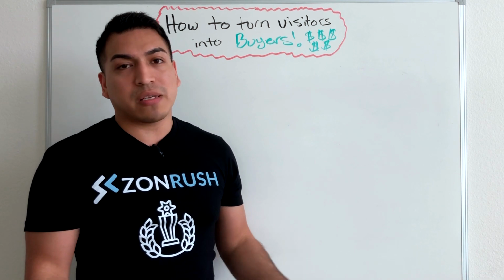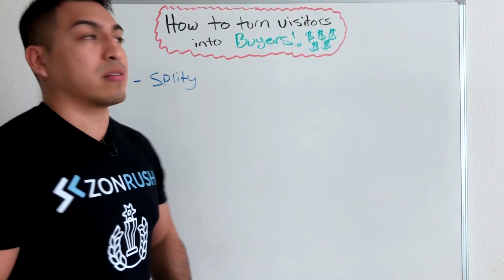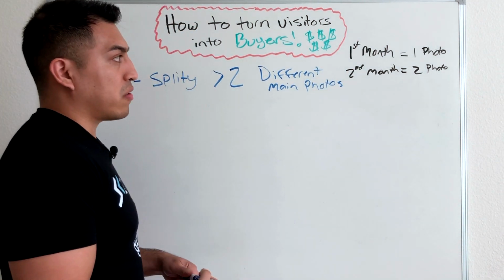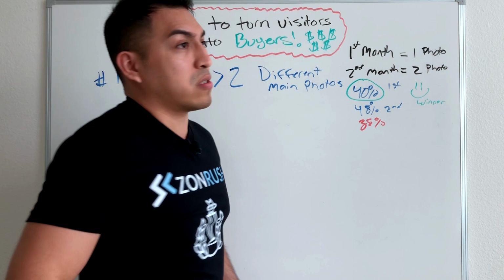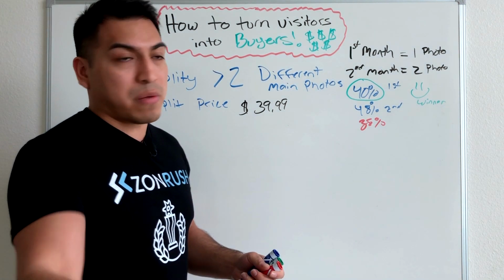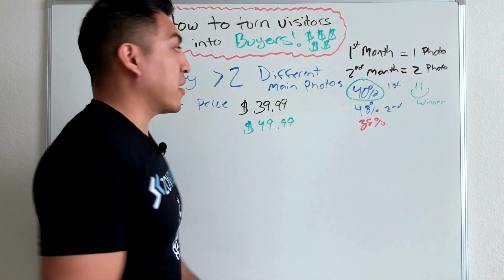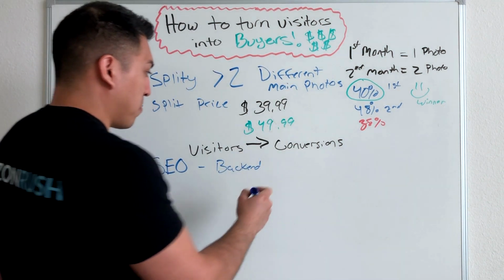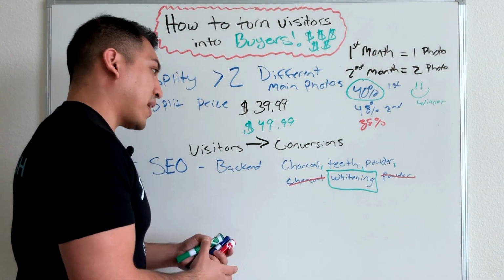3 Crazy Simple Ways to Double Your Conversions Selling On Amazon FBA - Step By Step